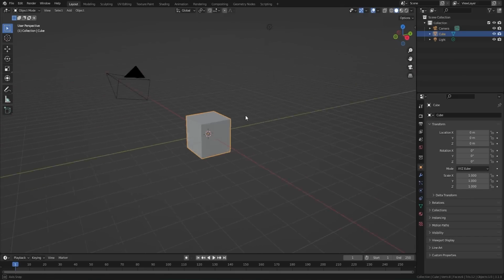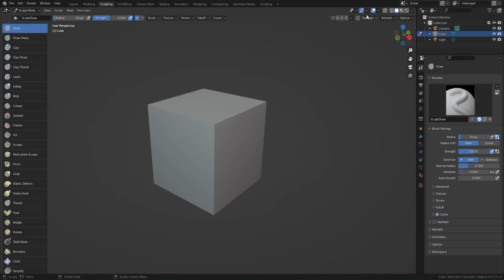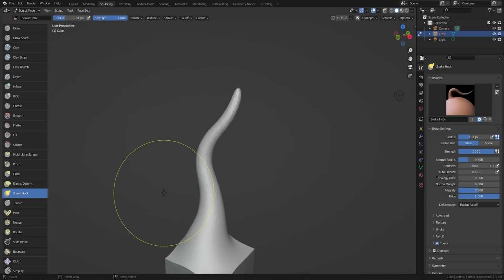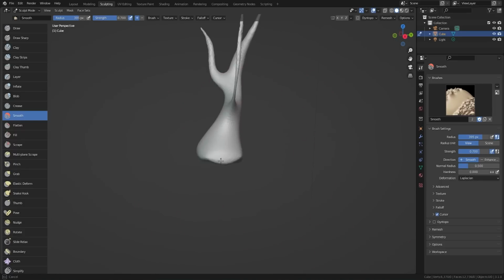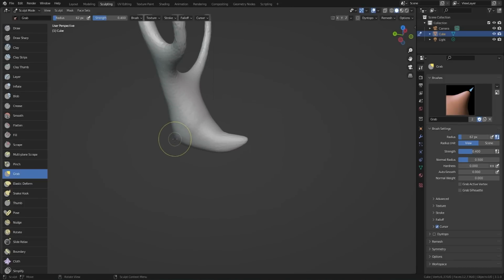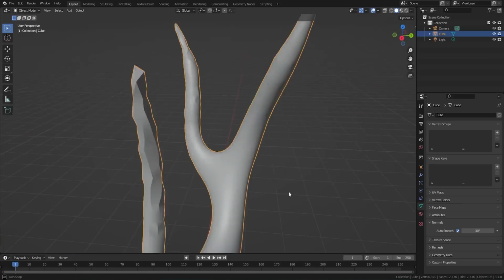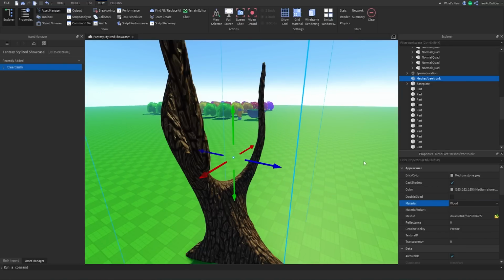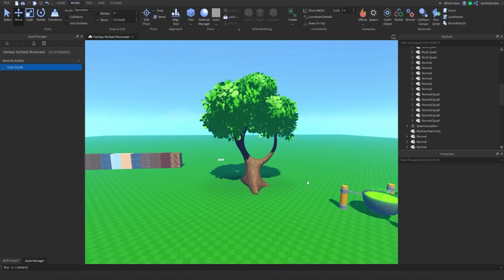I Gave Myself 1 Hour to Learn Sculpting in Blender...